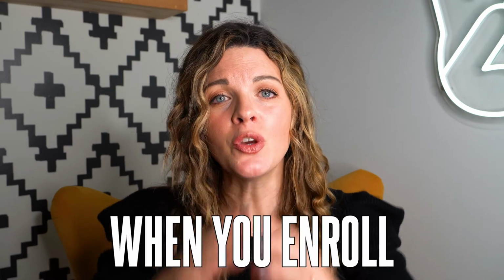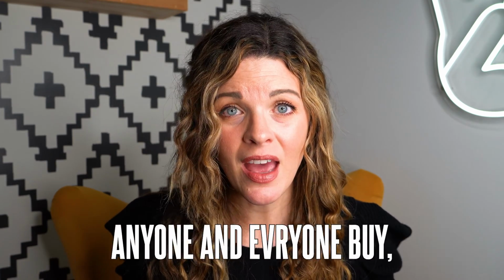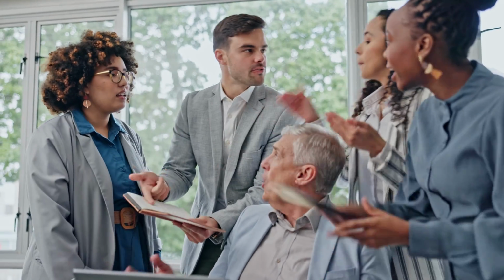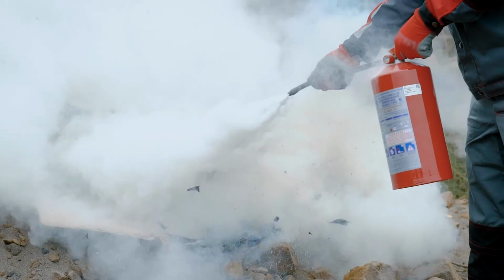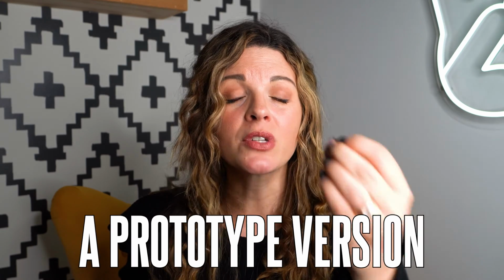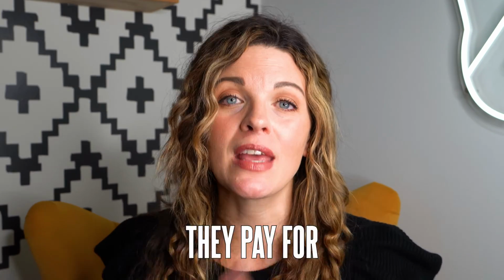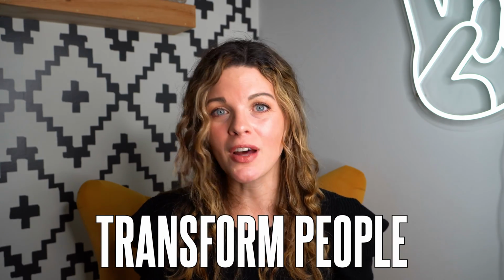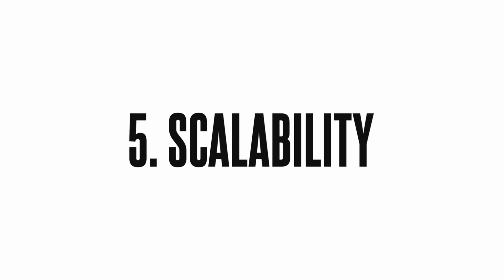How to Build a LEGIT Online Course that people want to BUY in 2024!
READY TO APPLY? If you have an expertise to share and you're ready to make a big impact by creating your highly scalable online course, click the link below to schedule a time to see if we're a fit to work together inside of The Authority Accelerator

There's so many people out there who need YOUR help that are missing out on you right now with your current structure.

You're probably wondering, “Okay then, what does it take to have a successful course that people want to buy that gets incredible results AND that has a massive impact on the people you serve VERSUS a course that doesn't get results, doesn't really sell and kind of falls flat on its face and fails?”

There are just five key differentiators between a successful course and one that flops, and that's what I'm going to talk about and dive into in today's video.

00:00 Introduction
1:25 5 Key Differentiators
1:44 Key #1: Qualification
3:02 4 Not So Great Outcomes for Your Business
6:55 Key #2: Validation
9:44 Key #3: Transformation
13:36 Key #4: Proof
16:18 Key #5: Scalability
18:50 Work Directly With Us

▪ FREE TRAINING (hosted by Sunny Lenarduzzi) - 3 STEPS TO SCALE YOUR EXPERIENCE INTO A 6-FIGURE ONLINE COURSE (without Paid Ads!)